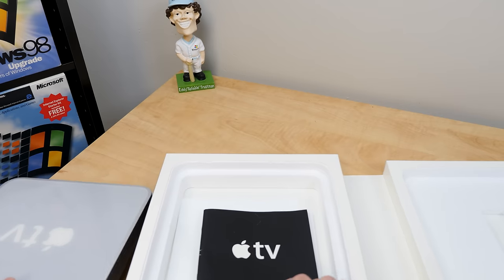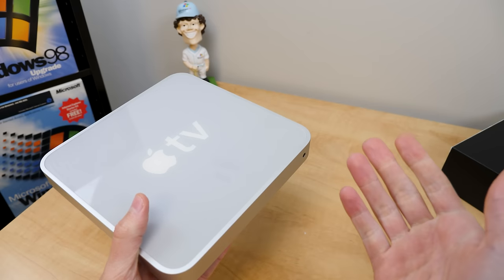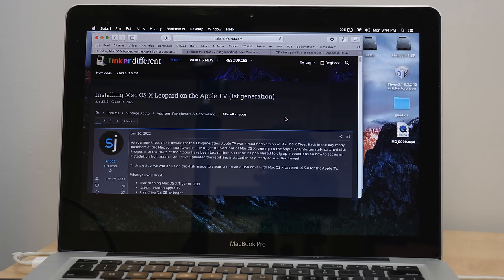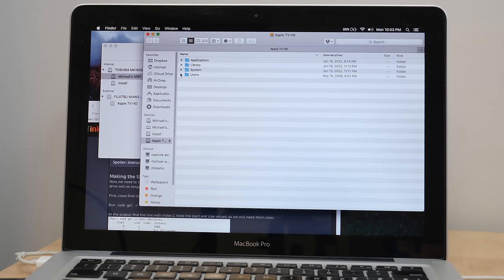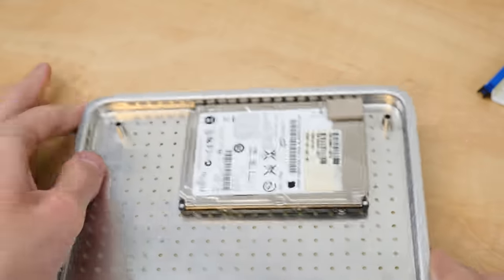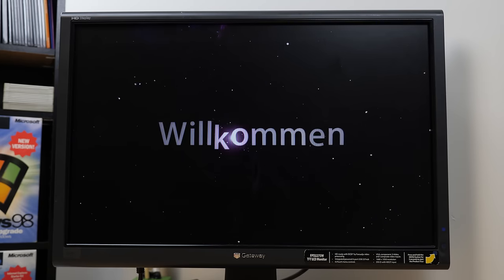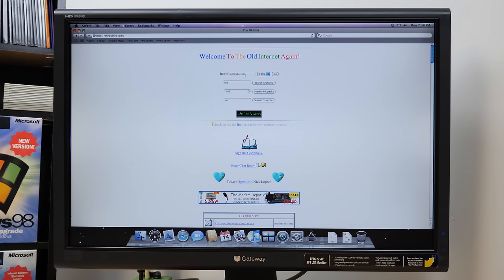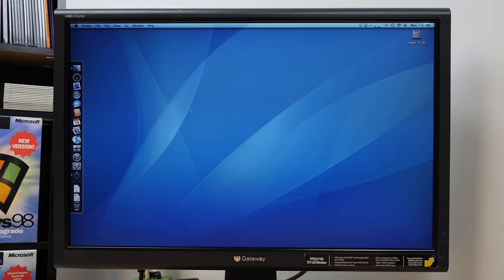Installing Mac OS X Leopard on an Apple TV!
Get a free $100 credit when you sign up for a new Linode account

This video is one I've wanted to make for a while. It's time to install Mac OS X Leopard on my 1st Generation Apple TV!